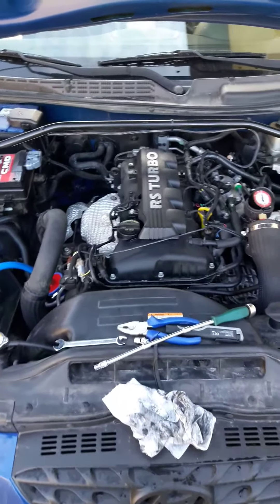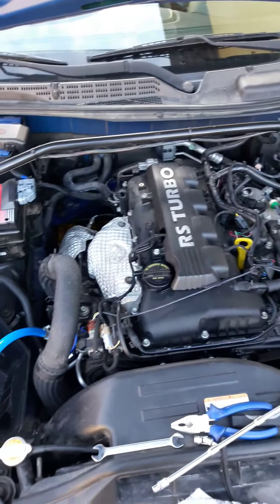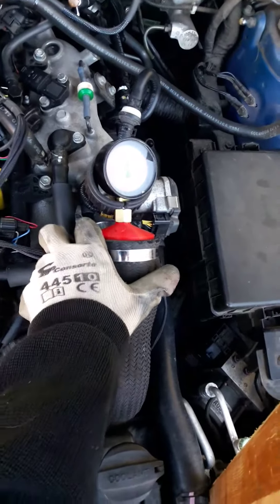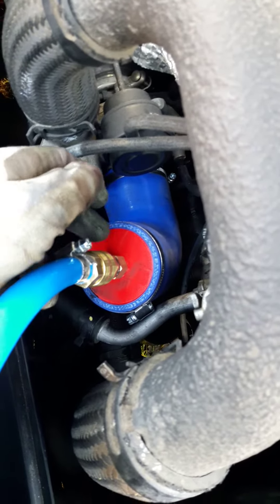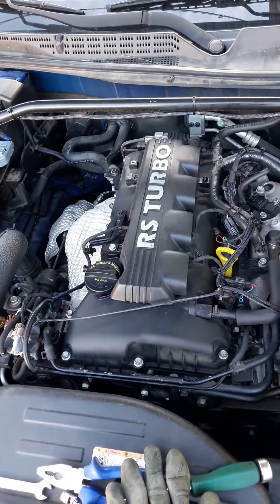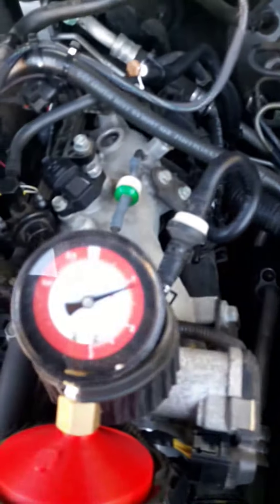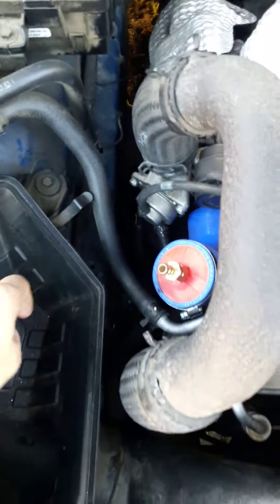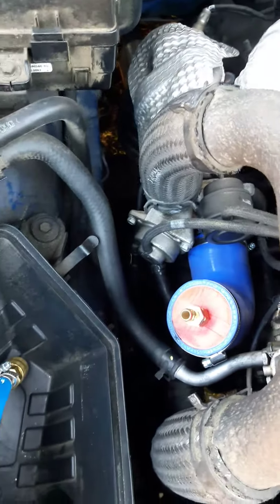Hyundai Genesis coupe bk1 - boost leak test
This is a simple Boost leak test on gen coupe bk1.
3d printed caps with threaded in manometer and compressor quick connect

Supposedly common on these 2.0, stock BOV leak and a nasty one as a matter of fact.